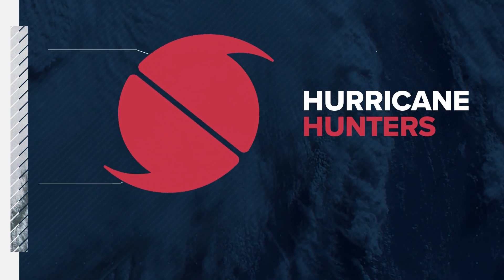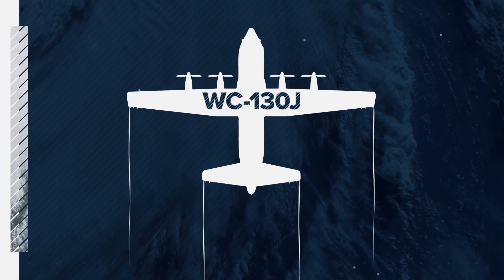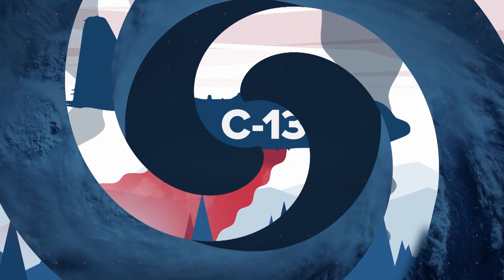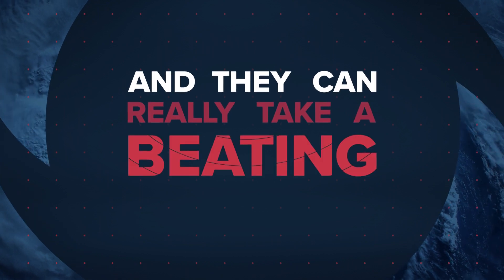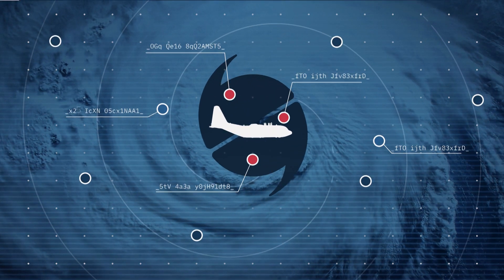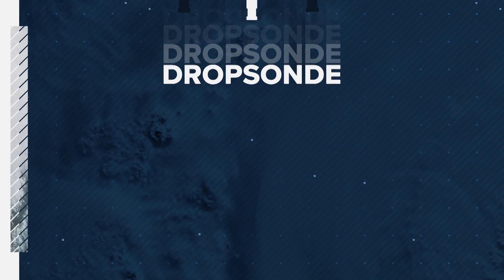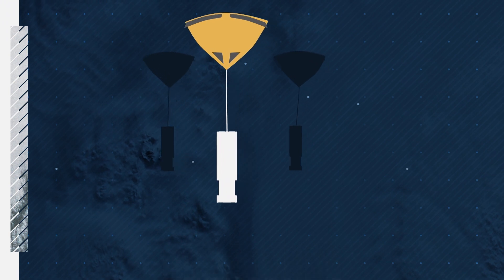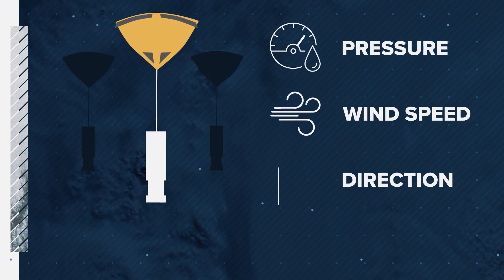'Hurricane Hunters' used when collecting data on tropical systems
Hurricane Hunters provide a lot of information about a storm – but how are they even getting inside these storms?

13WMAZ News is the #1 station for news and weather in the Central Georgia area, serving people in Dublin, Macon, Milledgeville and Warner Robins.